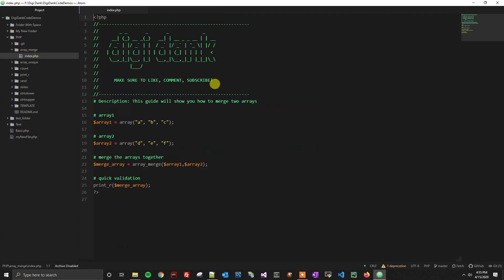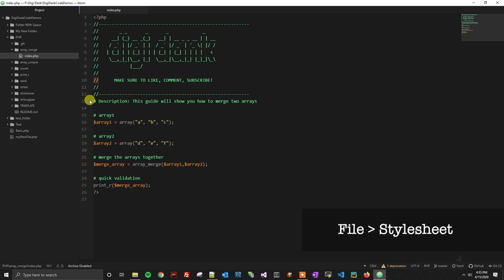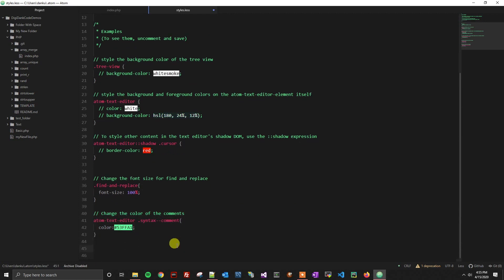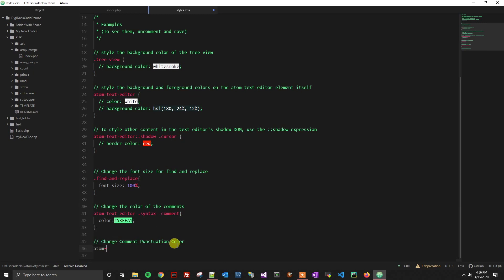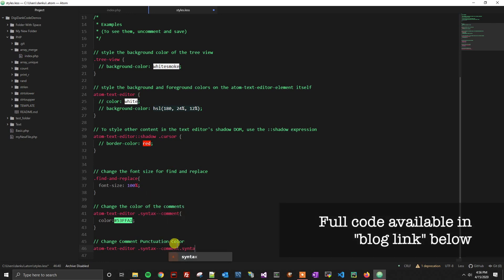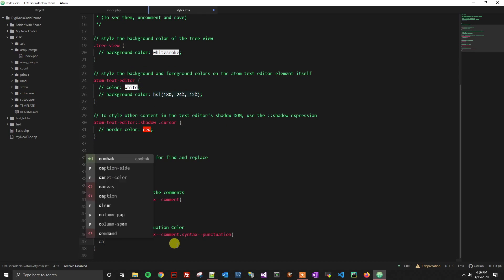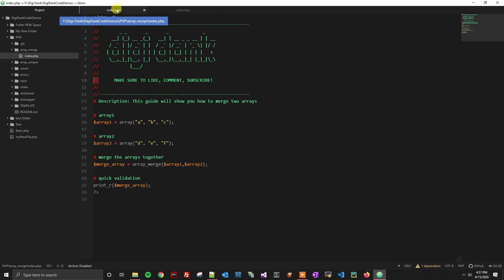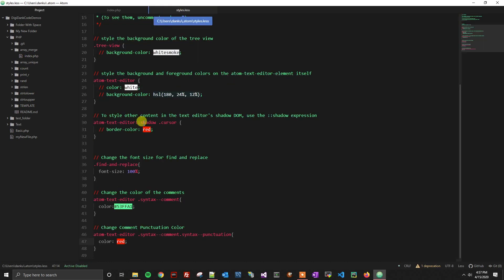Atom - Change Comment Punctuation Color (// or #)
This guide will show you how to change the comment punctuation color in Atom. The # or // ... If a step was unclear or you would like to see the step by step instructions in picture format, visit the Blog Post Make sure to like, comment, and subscribe for more great videos.

*** Desk Setup ***
Screen Recorder